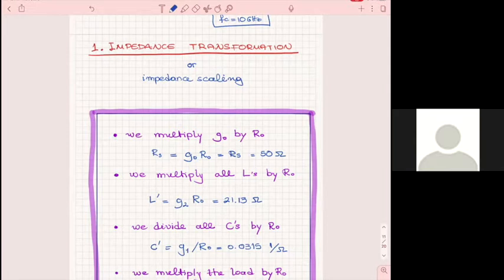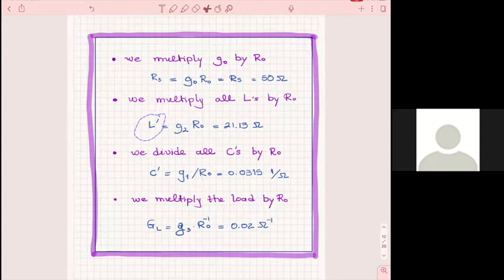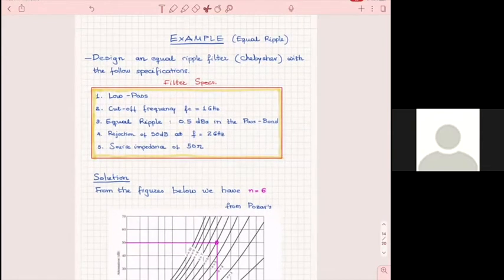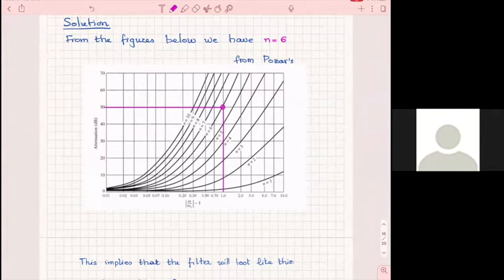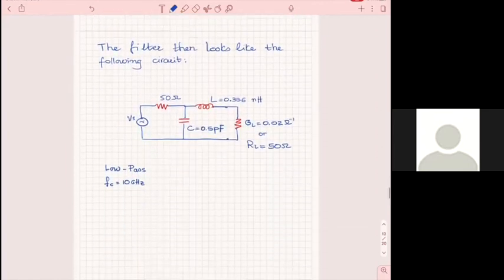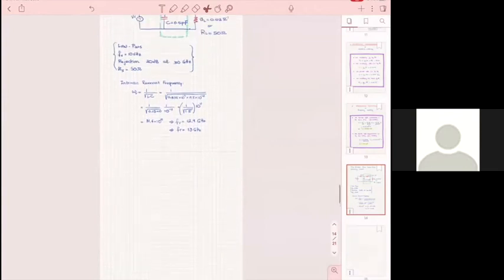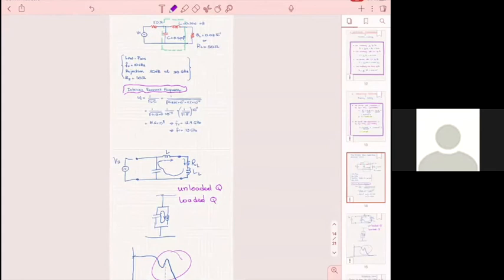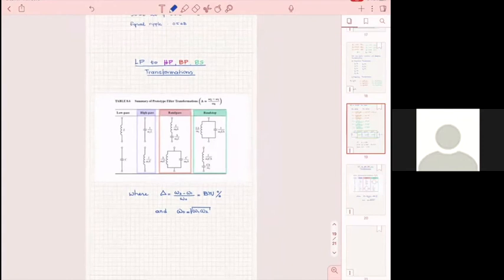Lecture October 5, 2020